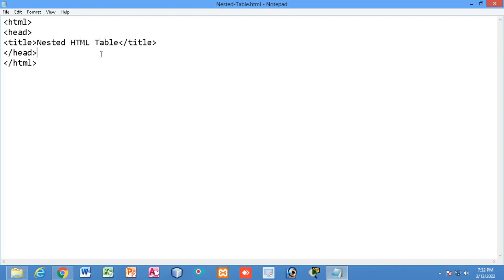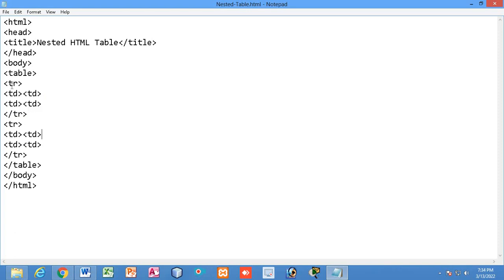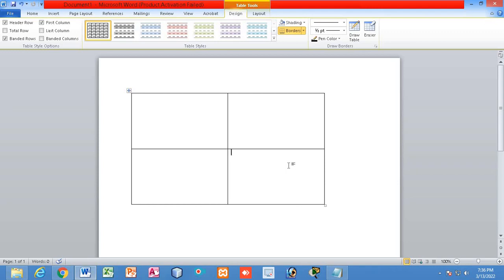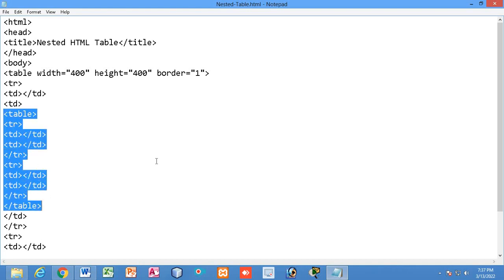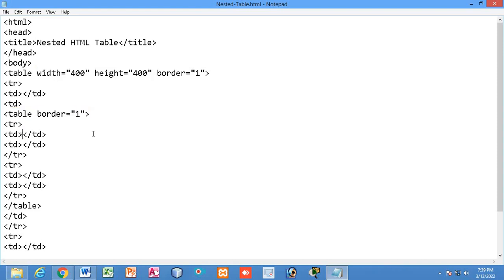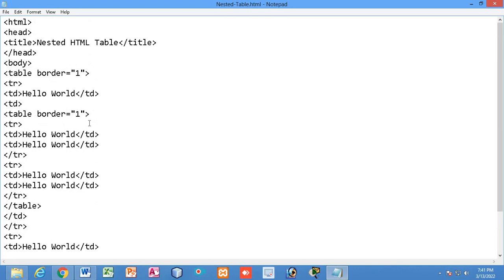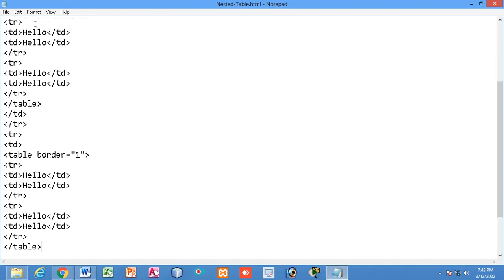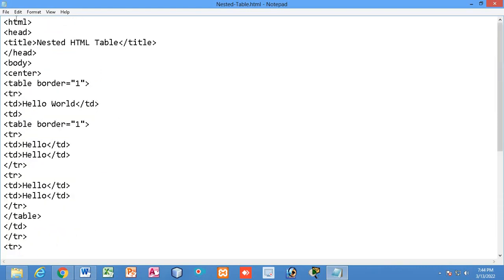[NIELIT Kolkata Web Designing Course from NIELIT] NIELIT Web Designing Course Syllabus Nested Table